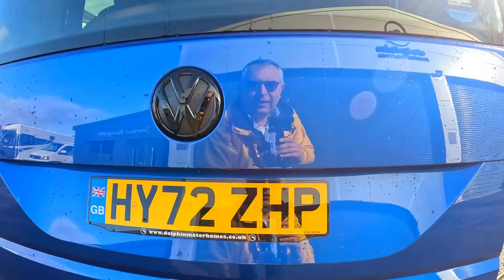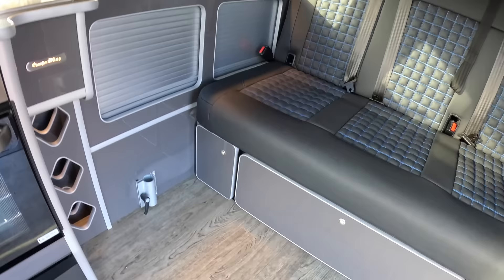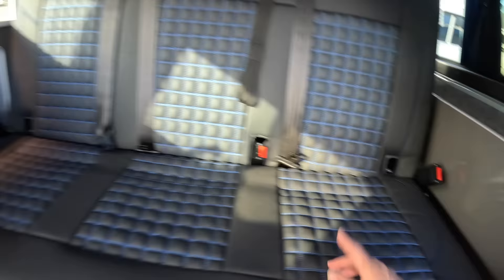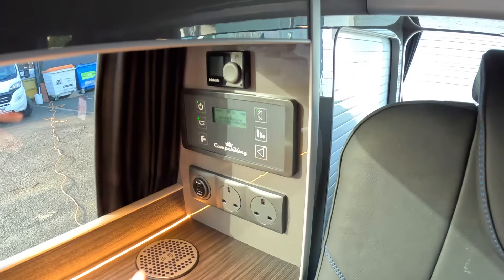£70,000 VW Camper Van Tour : Camper King Portofino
A rather cool VW campervan, the Camper King Portofino